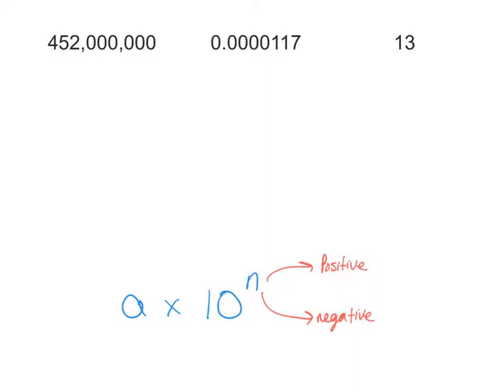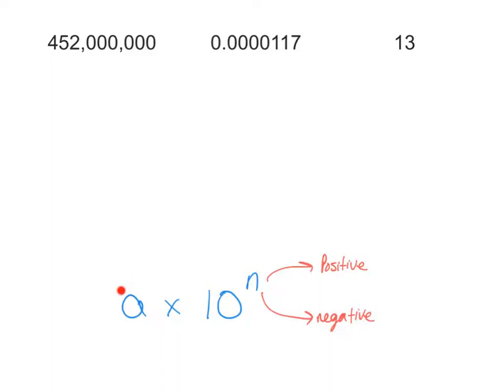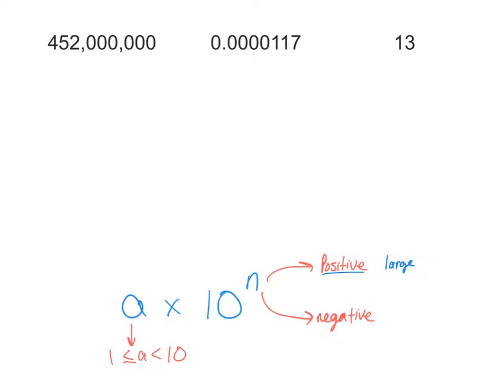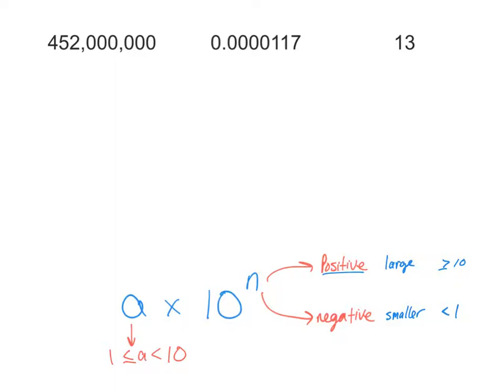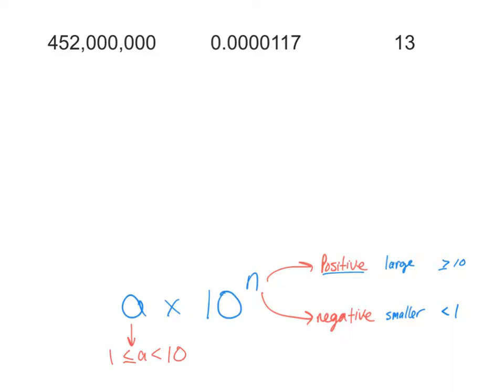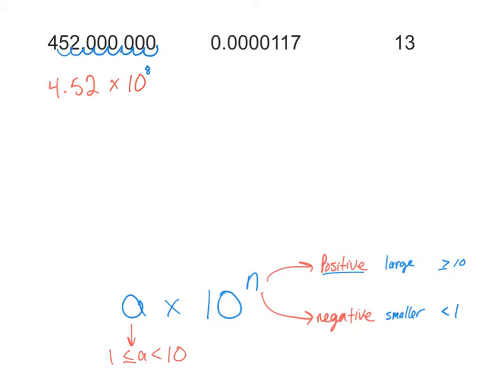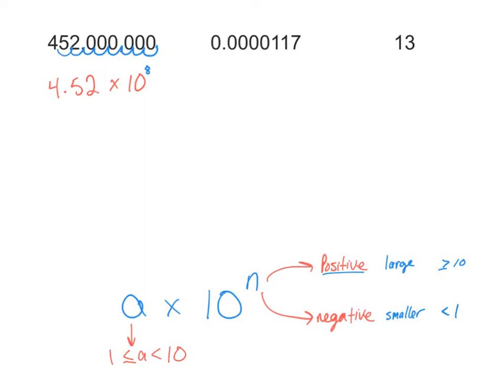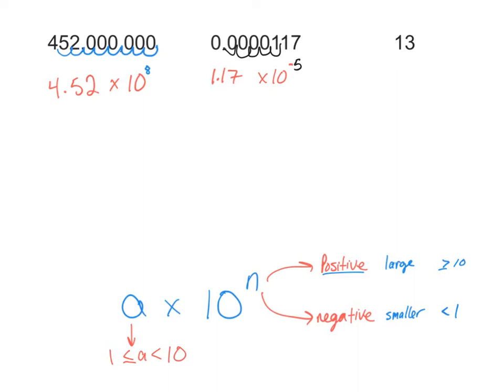Converting Numbers to Scientific Notation - Three examples